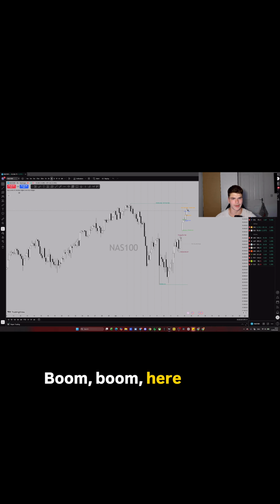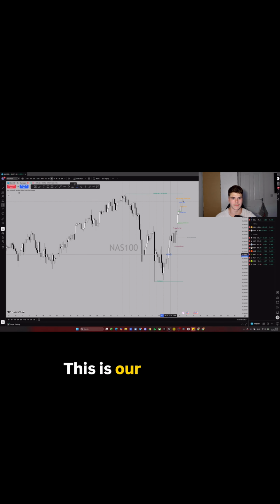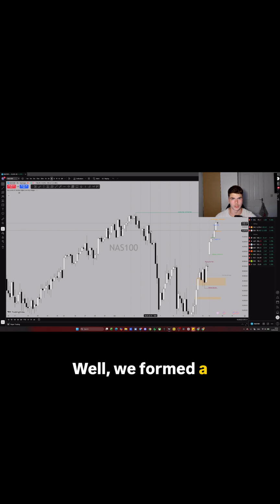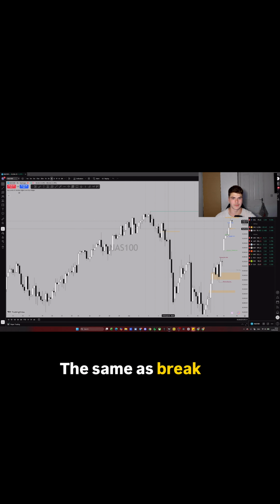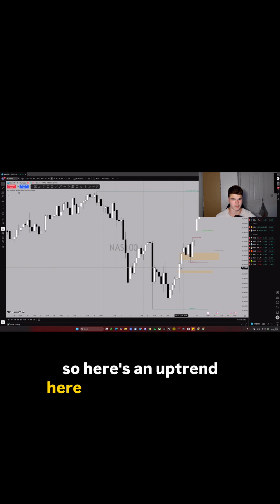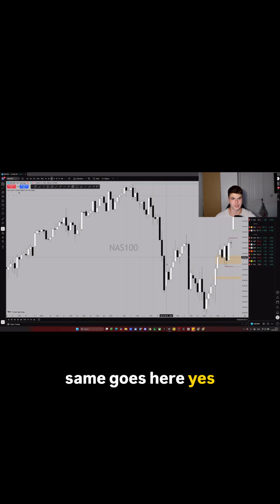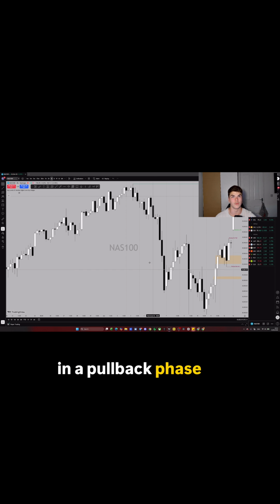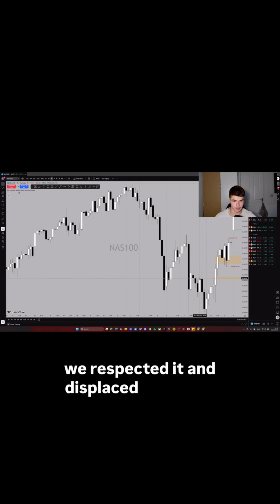Bootcamp day 5: Fair Value gaps.